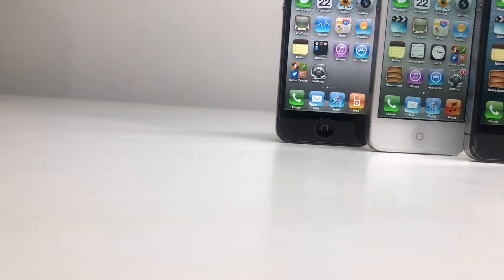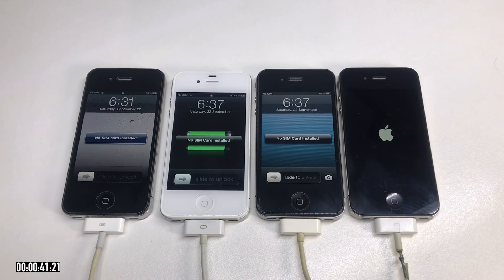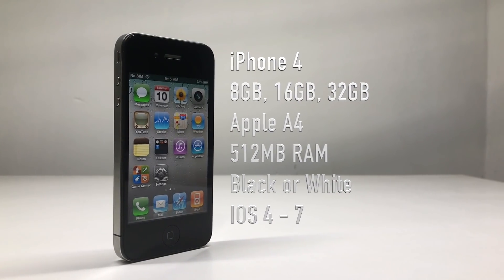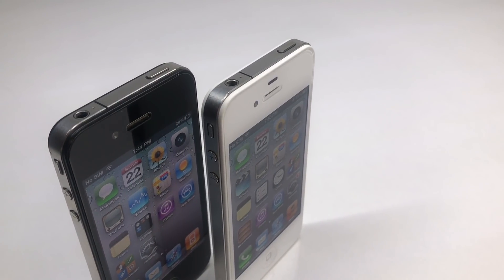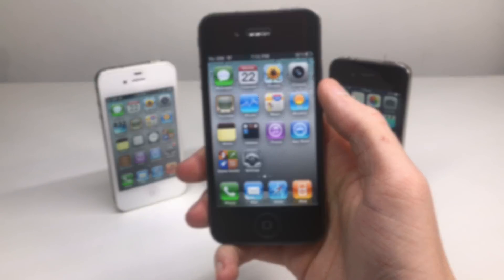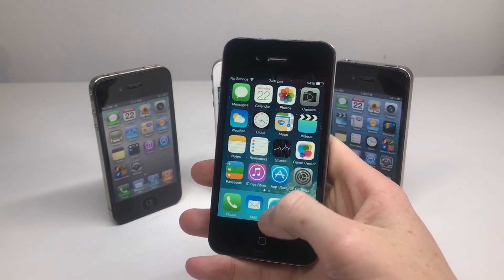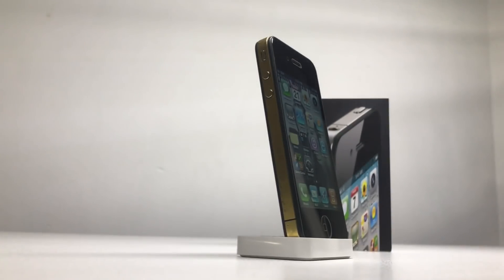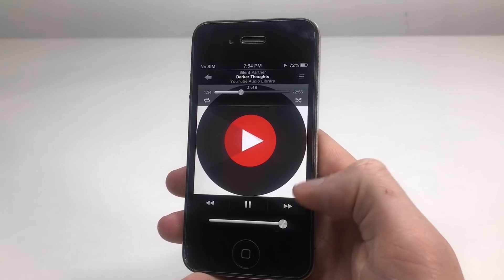The iPhone 4 on every version of IOS (IOS 4 - 7)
Taking a look back at the iPhone 4 and every version of IOS that it could run.
(This is a reupload of the 9AM video, after some pointed out a spelling mistake.)